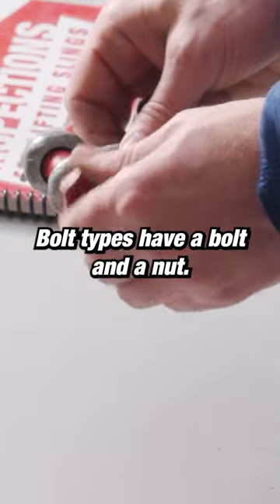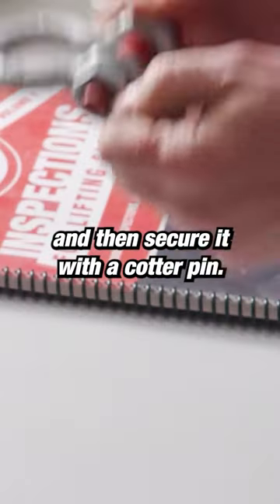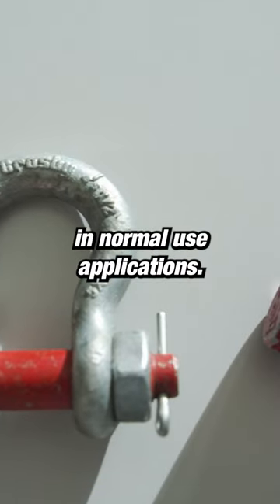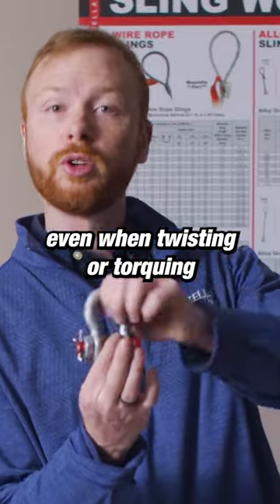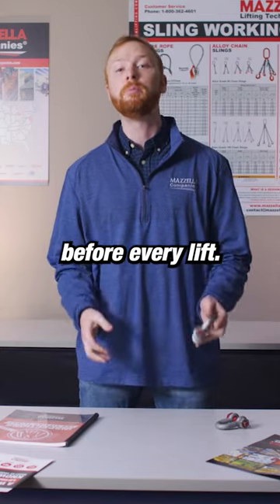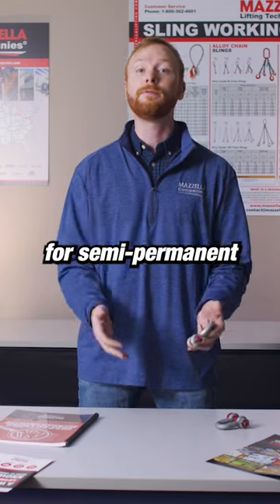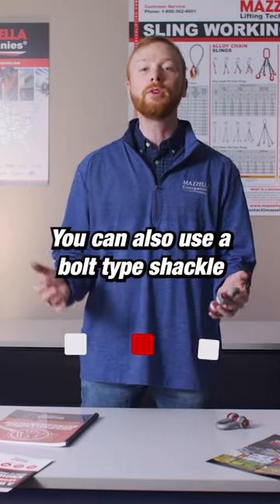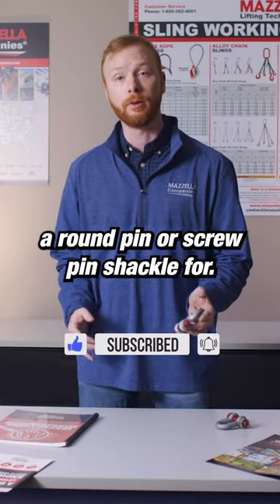What Are Bolt Type Shackles?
When should you use a bolt type shackle?
It is important to use the correct shackles when lifting a load.  If you use the wrong shackle you could cause an accident that results in a lot of damage, injury, or even death.
When in doubt, use a bolt type shackle.  Although rigging a bolt type shackle takes a longer amount of time, a bolt type shackle is the most secure.  It can be used in any application that you would use a screw pin or a round pin shackle.

 Or, our specialists can always answer your questions!  Contact our rigging division here!
Download your FREE GUIDES!

How do sling angles affect load ratings and capacity?

How do you perform a shackle inspection?

What is a Good Wire Rope to Shackle Ratio to Prevent Damage?

Can you identify damaged and unsafe rigging equipment?

In this video
0:00 - What is a Bolt Type Shackle?
0:14 - How are Bolt Type Shackles Used?